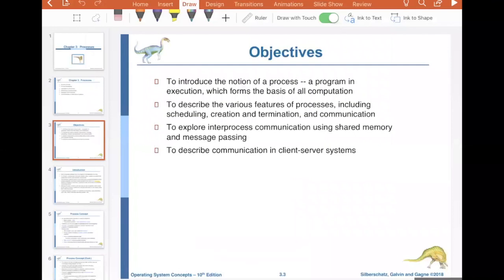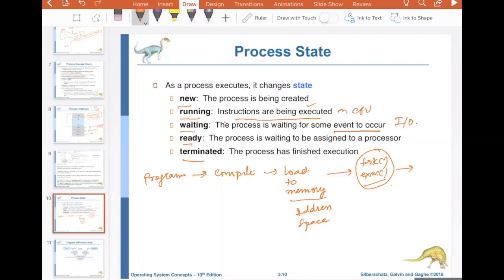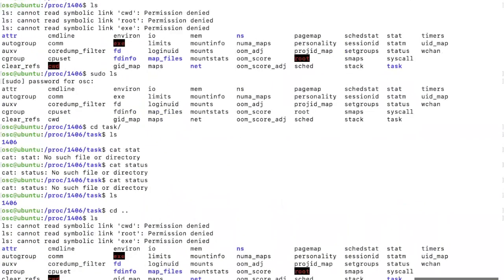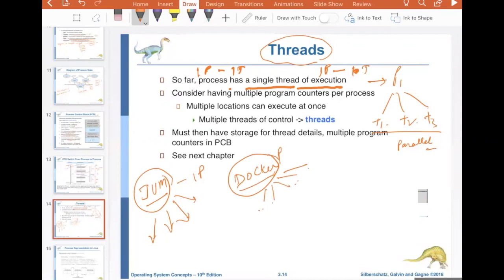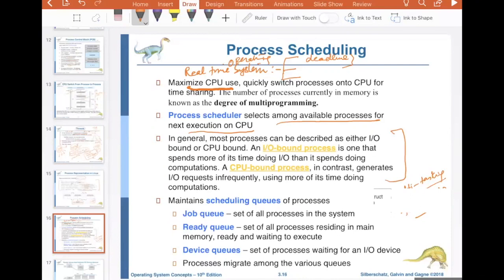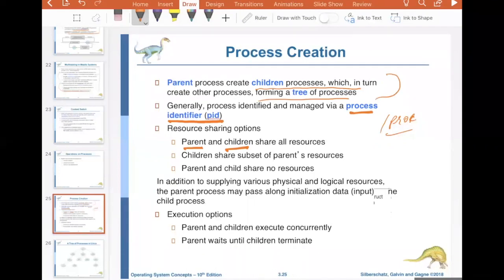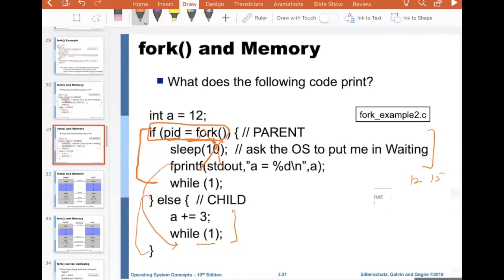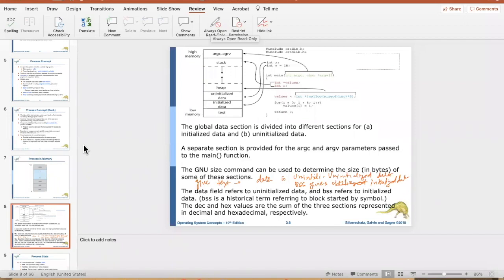Lecture 5 Chapter 3